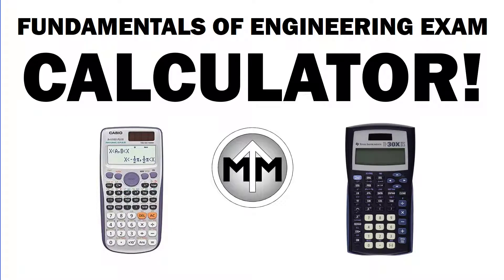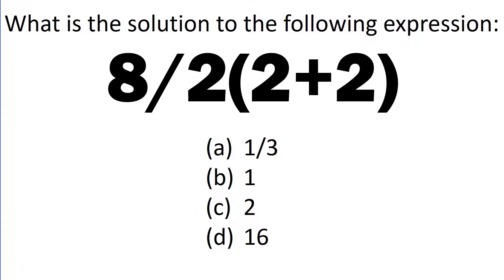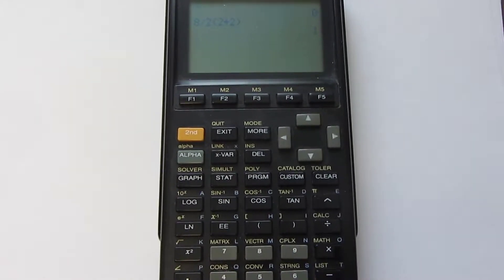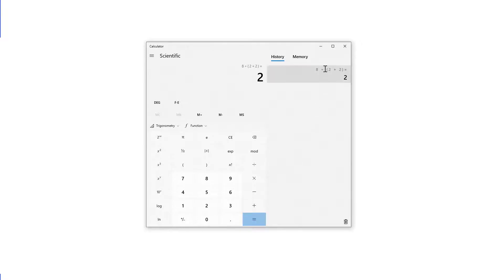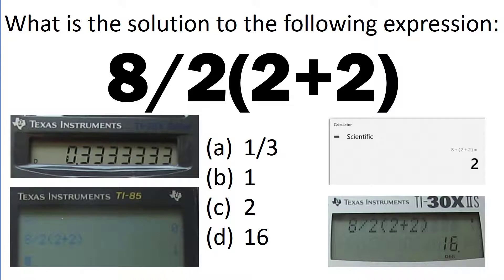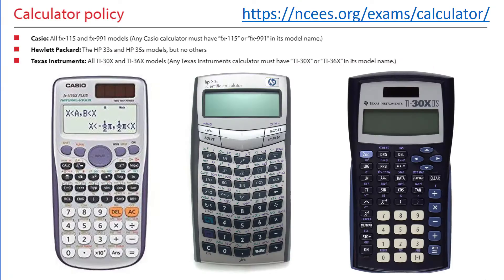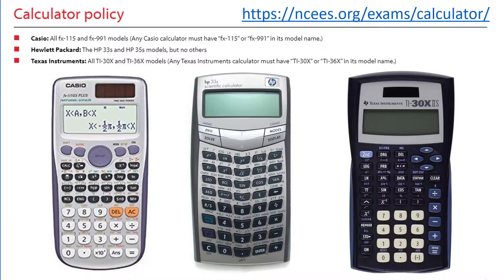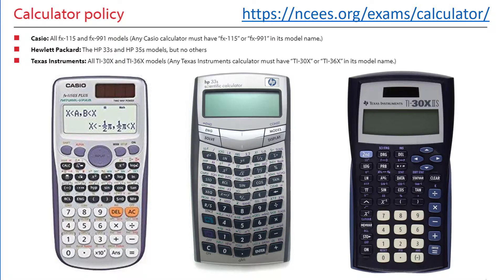FE Exam Calculator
Regardless of what calculator you choose to use for the Fundamentals of Engineering Exam, you need to know how to use it and how it does order of operations.  For each calculator in this video, the expression is entered exactly as shown.  The TI-85 and TI-30XIIS seem to handle the parentheses correctly, but give different answers.  The TI-25 and Windows Calculator don't seem to handle the parentheses correctly.  While this question isn't well defined, you need to know how your calculator works.  Practice using your calculator so that you are sure to get the right answer on the test!

So, what's the answer to 8/2(2+2)?  It depends on your calculator!

Here are the calculators:
Texas Instruments: All TI-30X and TI-36X models (Any Texas Instruments calculator must have “TI-30X” or “TI-36X” in its model name.)

Casio: All fx-115 and fx-991 models (Any Casio calculator must have “fx-115” or “fx-991” in its model name.)

Hewlett Packard: The HP 33s and HP 35s models, but no others